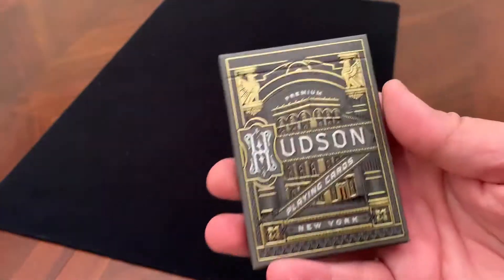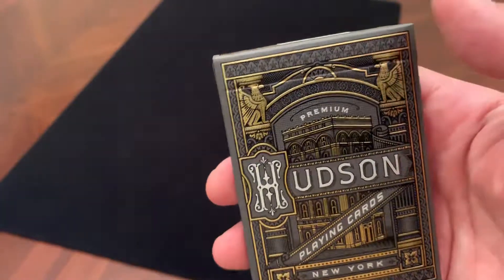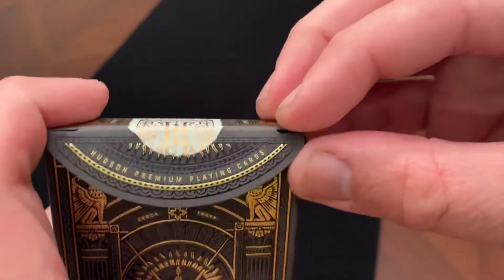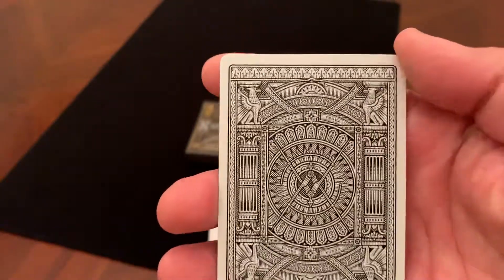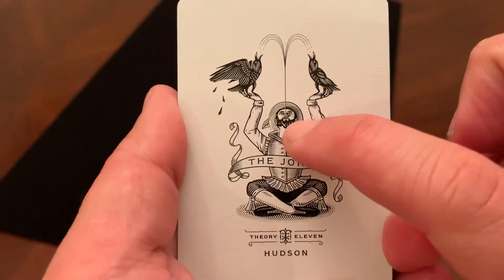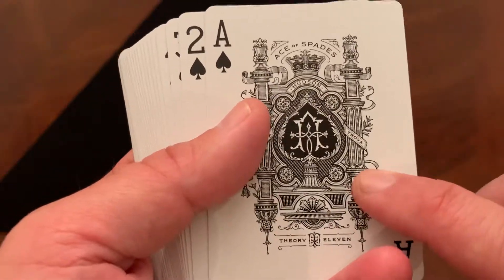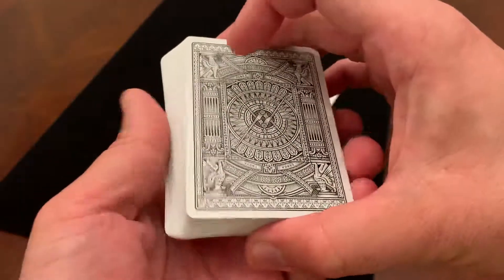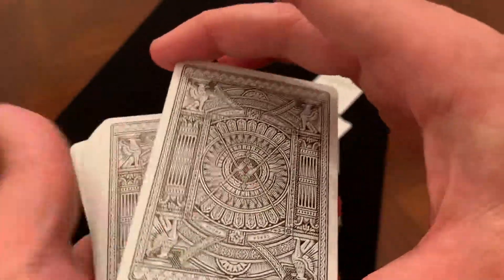Black Hudson - Theory 11 - Deck Review!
This is my review of the Black Hudson Playing Cards from Theory 11! A beautiful tuck case as always from T11 and some really nice cards.